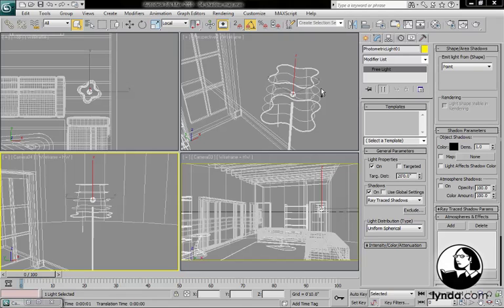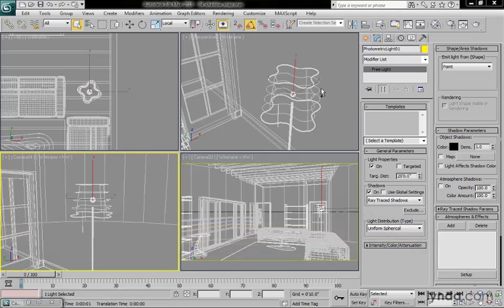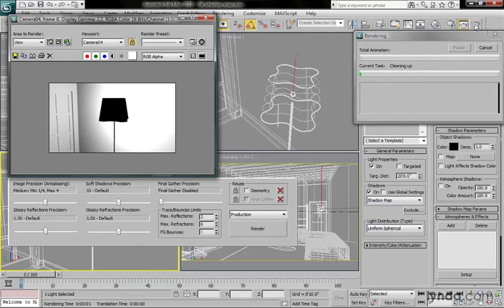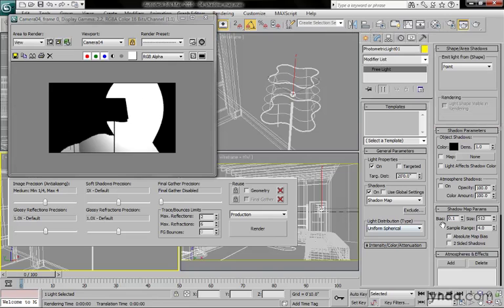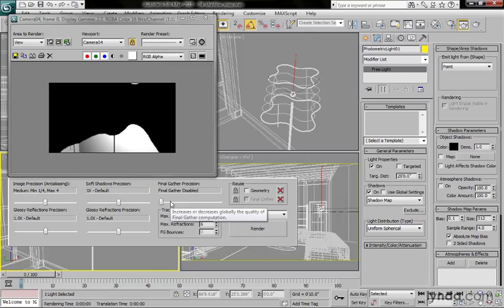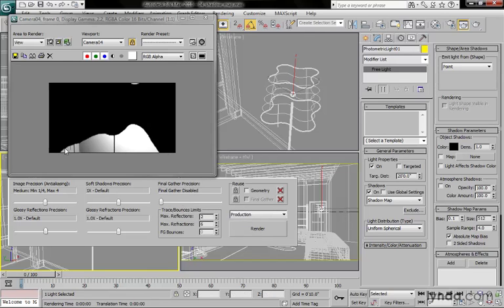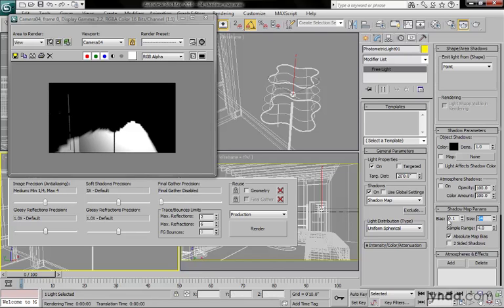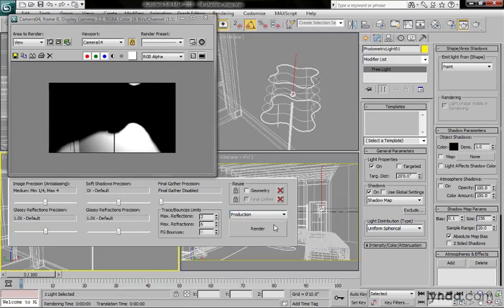08 04. Processament d'ombres ombra mapa